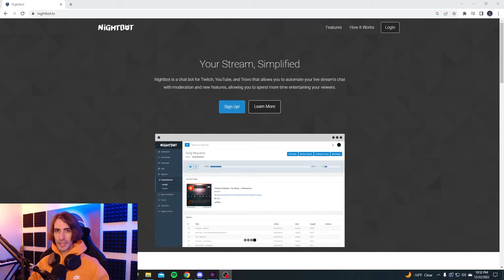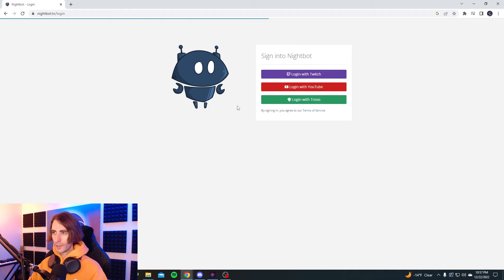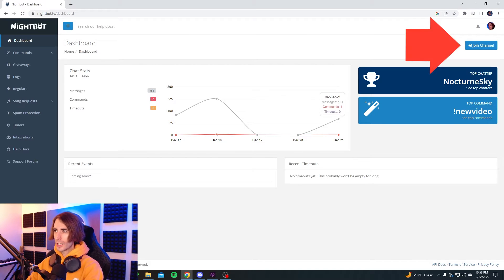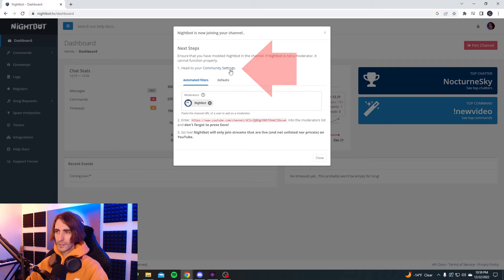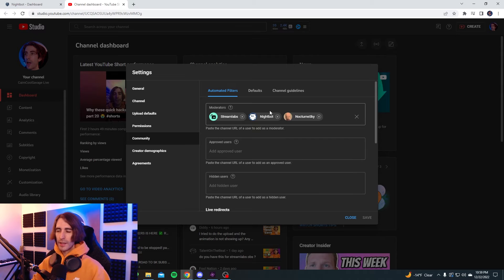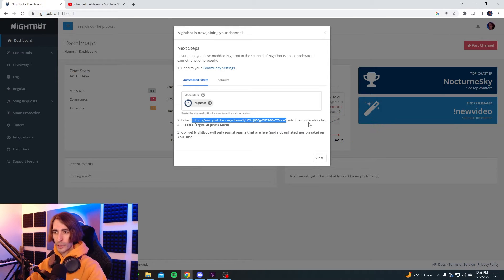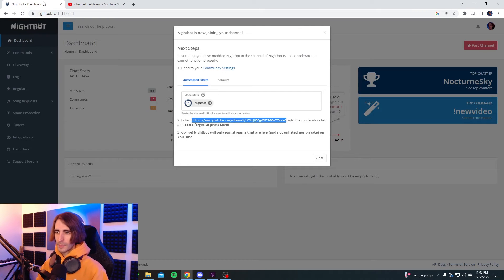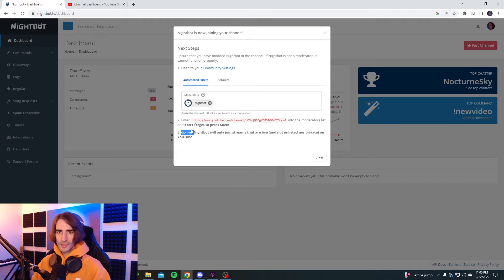How To Add NightBot To Your YouTube Stream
In this tutorial video I show you step by step on how to add and connect NightBot chat bot to your YouTube channel and YouTube live streams

Video Links:
►NightBot:

Full NightBot Tutorial YouTube:
Comming soon..